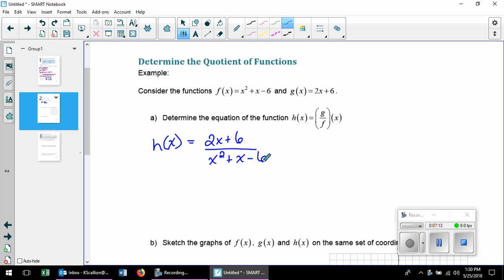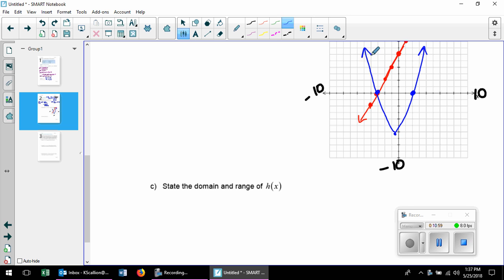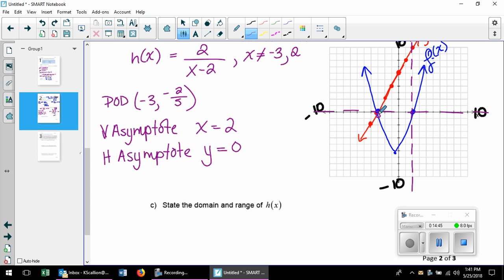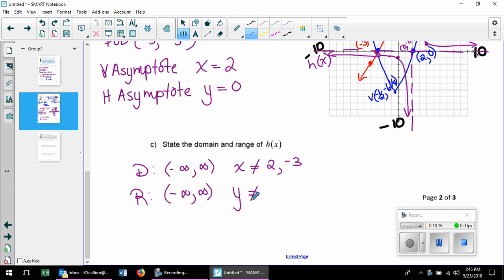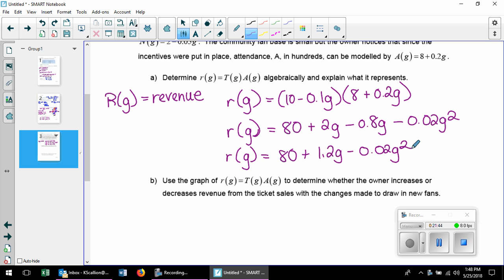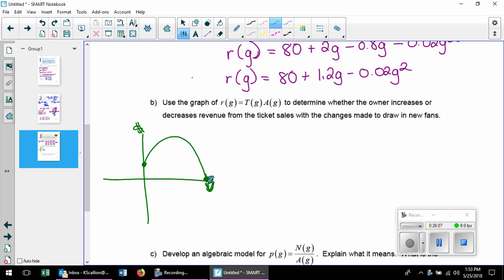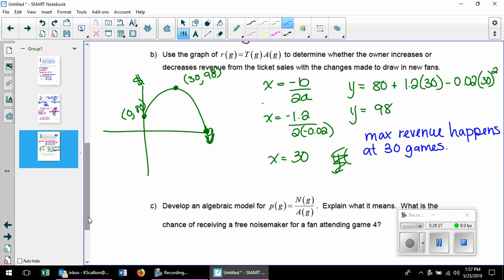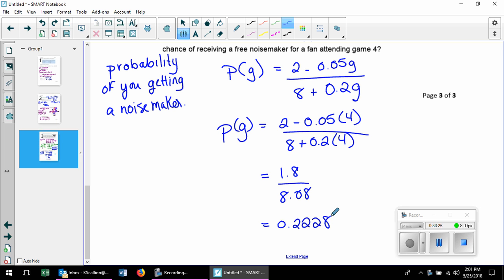Chapter 10 2